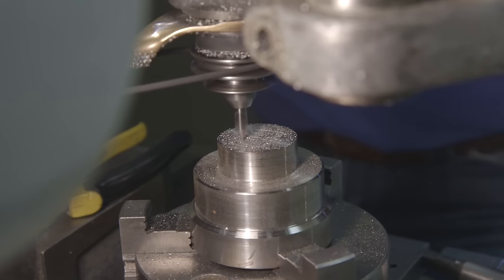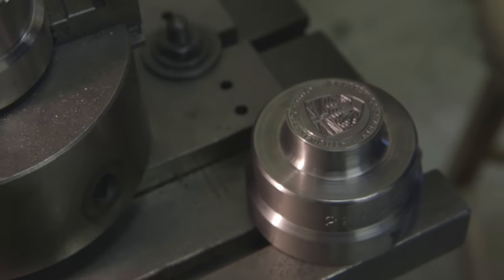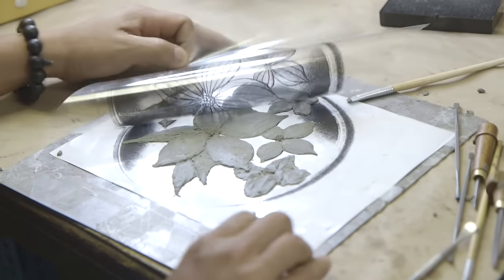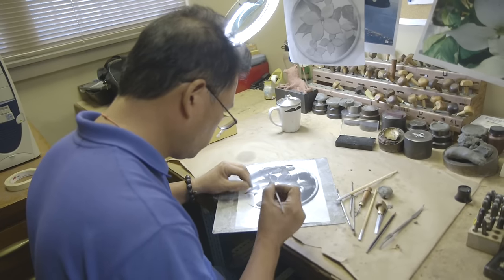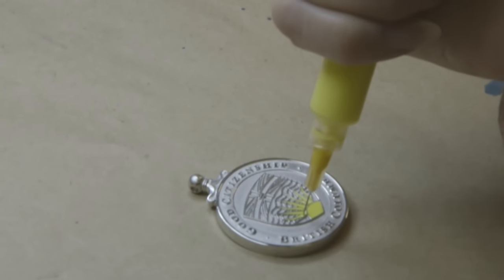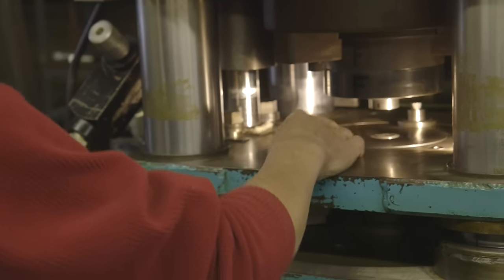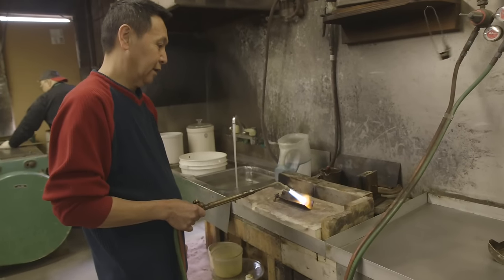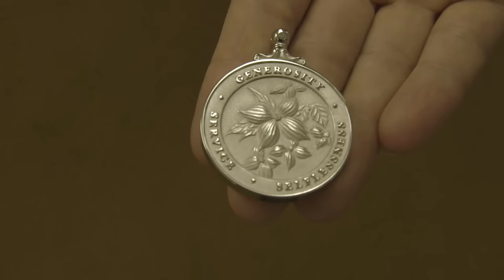Creating the Medal of Good Citizenship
See how BC’s newest medal for British Columbians is cast and coloured at Pressed Metals in Vancouver. Help us recognize the exceptional citizens in your community by nominating them for the new Medal for Good Citizenship by Oct. 2, 2015